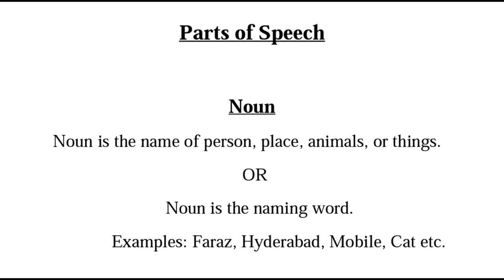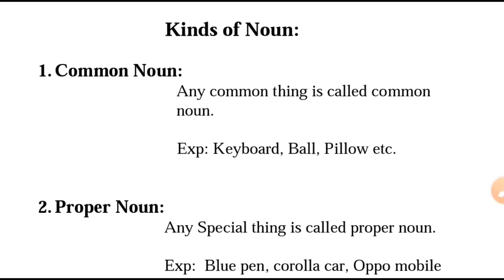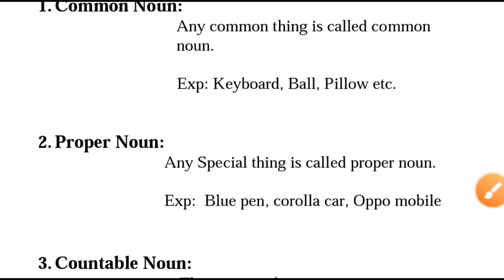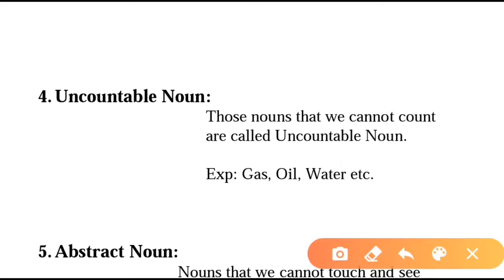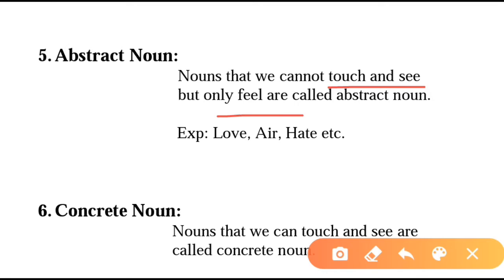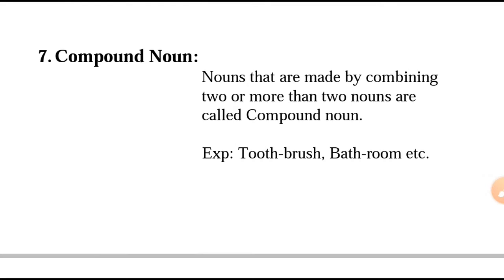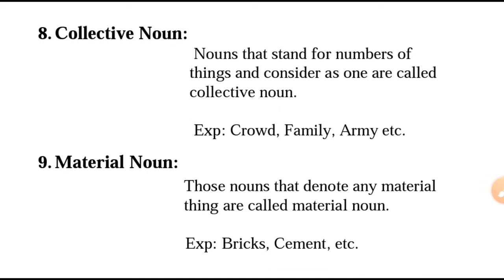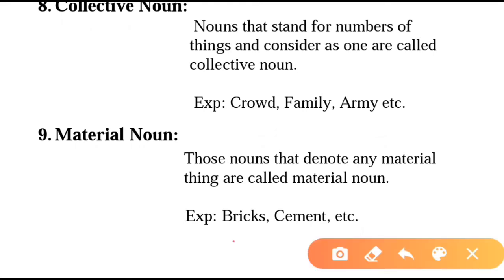Noun | Kinds of Noun